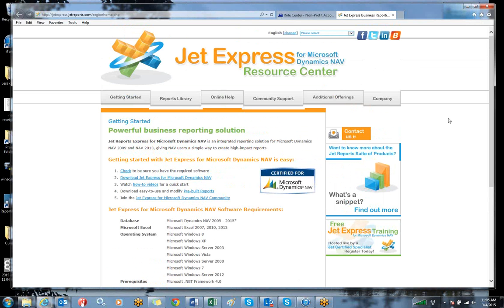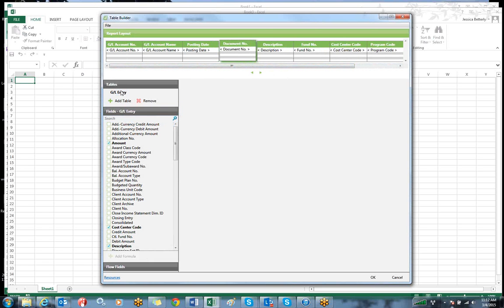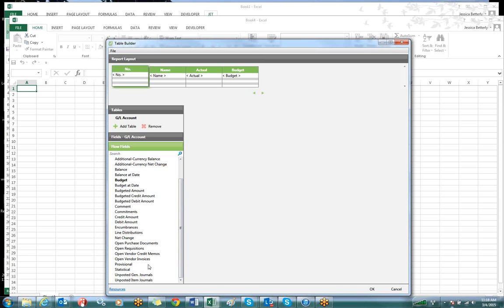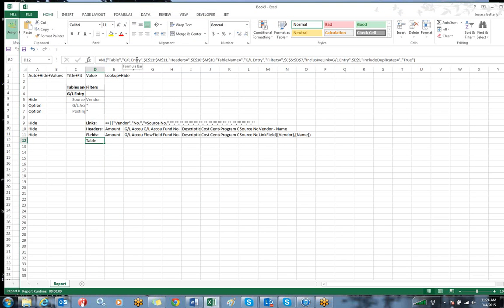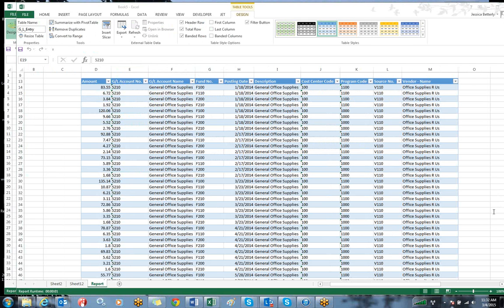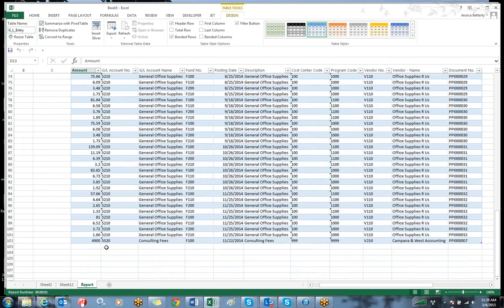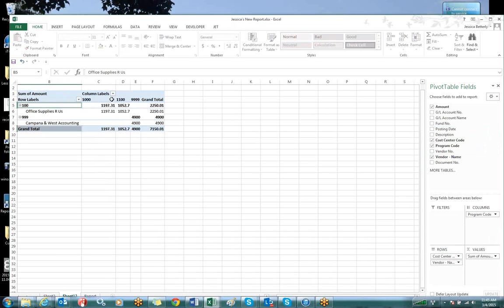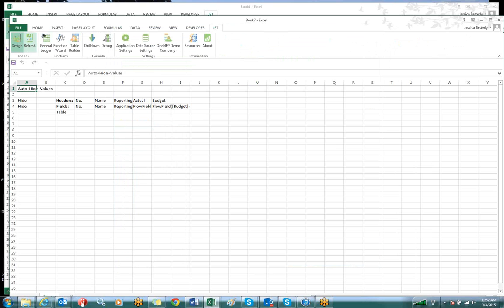OneNFP Financials/Lite Brown Bag - How to use Jet Reports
A recording of a live, one-hour session, tutorial on using the robust features of Jet Reports within OneNFP Financials.